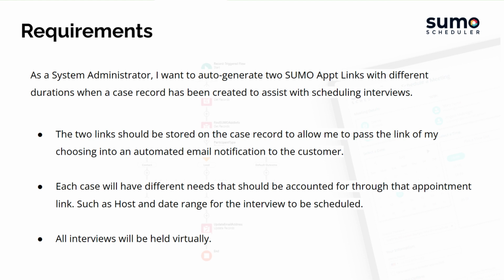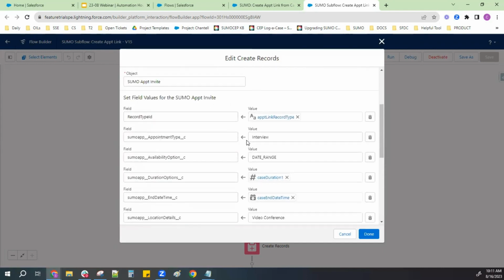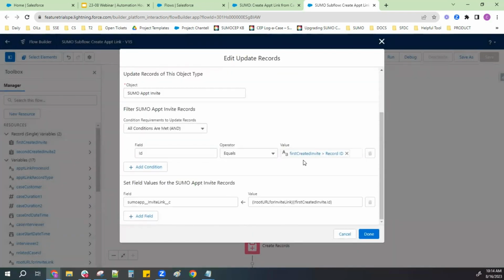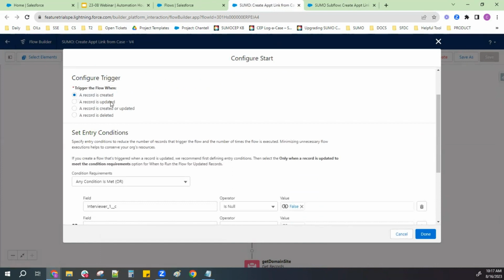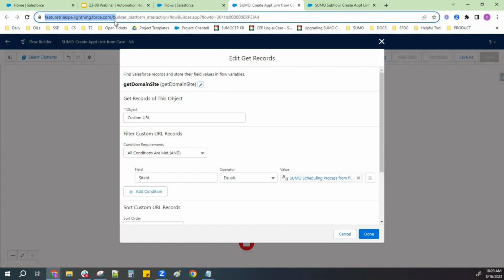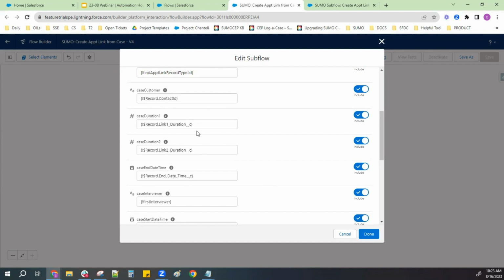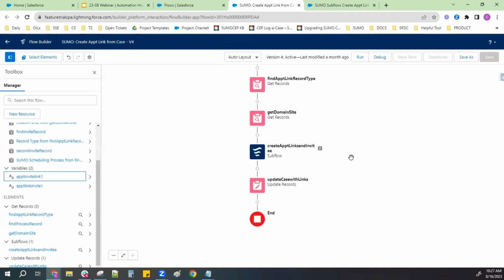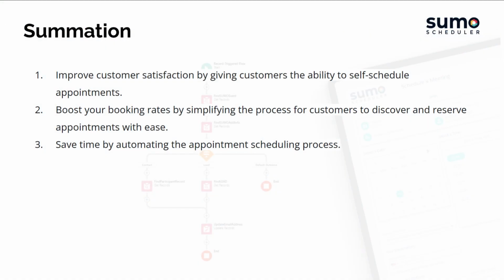Webinar w/Automation hour: Enhancing Productivity Salesforce Automated Flows for Advanced Scheduling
Join us for an insightful webinar focused on "Enhancing Productivity with Salesforce Automated Flows for Advanced Scheduling." In this session, we're excited to delve into the power of automated flows in optimizing scheduling processes.

💁‍♀️ Our speaker, Chantell Waren, Senior Solution Engineer at SUMO Scheduler, will guide you through a comprehensive flow automation review.

📍 Discover the compelling reasons behind creating automated scheduling flows in Salesforce. These dynamic solutions are designed to boost productivity and efficiency, benefiting both organizations and their Salesforce administrators. By harnessing automation, we can significantly enhance scheduling processes and mitigate errors resulting from human input.

During this webinar, you will learn:
✔ Seamless Automation: Observe the effortless creation of appointment link records directly from a case in Salesforce, demonstrating the prowess of automated flows.
✔ Step-by-Step Setup: Gain valuable insights into constructing a robust Flow Automation to streamline appointment scheduling while enhancing your technical skills.
✔ Key Considerations: Explore essential factors to consider when configuring automated scheduling flows, ensuring a successful implementation.
✔ Efficiency Enhancement: Understand how automated flows reduce manual effort and minimize the time-consuming task of scheduling interviews.

For Salesforce Admins, the benefits are significant:
✔ Time Efficiency: Eliminate repetitive manual scheduling tasks, allowing administrators to focus on strategic activities.
✔ Reduced Errors: Minimize human errors in scheduling, ensuring precise and reliable appointment creation.
✔ Enhanced User Experience: Seamless and error-free scheduling leads to improved user satisfaction among clients, interviewees, and team members.
✔ Scalability: Manage a higher volume of appointments seamlessly, supporting business growth.

📅 Don't miss out on this opportunity to discover the future of advanced scheduling. Join us and take the first step towards transforming your scheduling processes. Ready to get started? Click the link to embark on your free 14-day trial of SUMO Scheduler Experience its efficiency firsthand and unlock its unique benefits today.